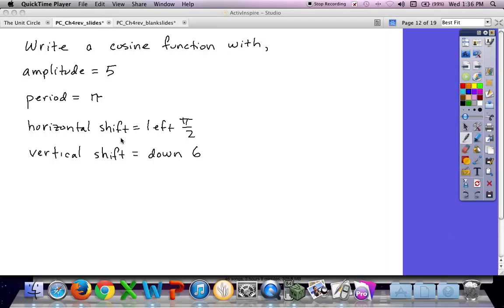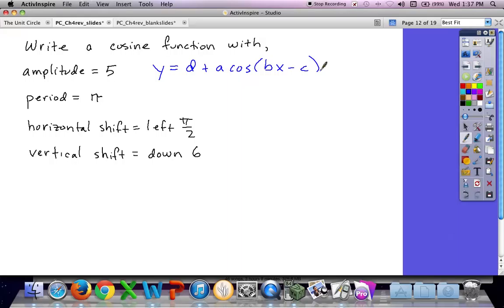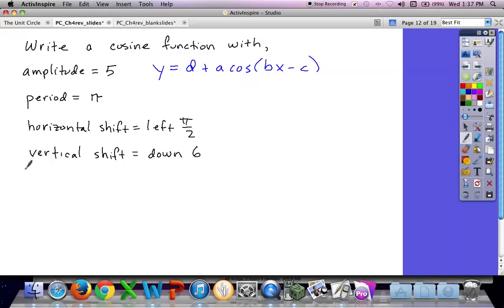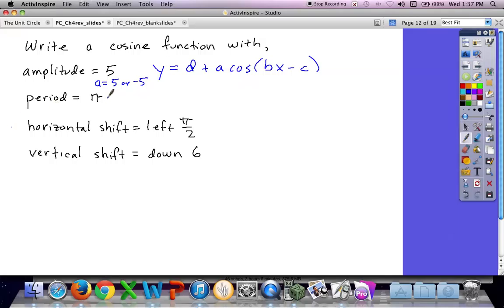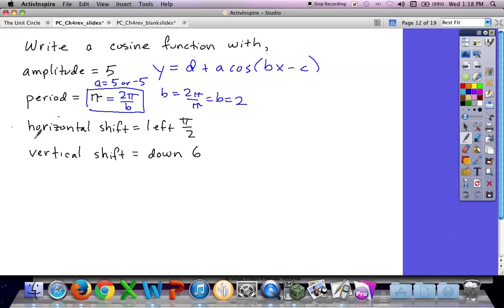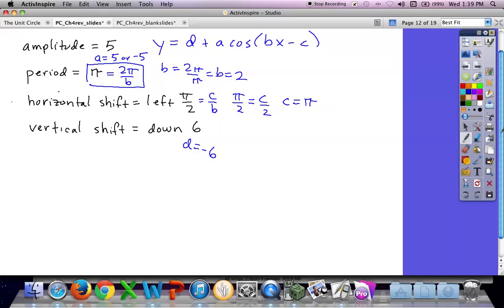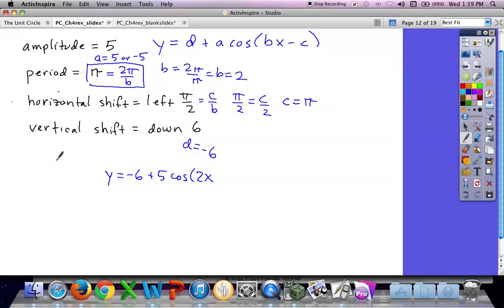PC Ch4rev 9